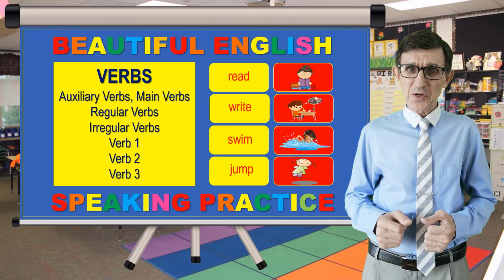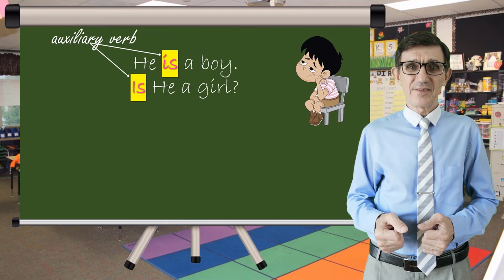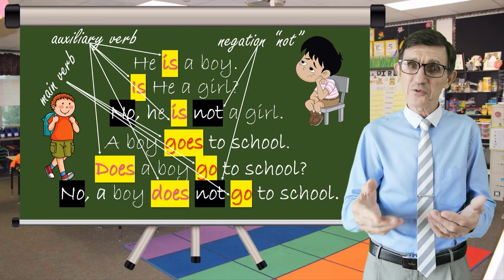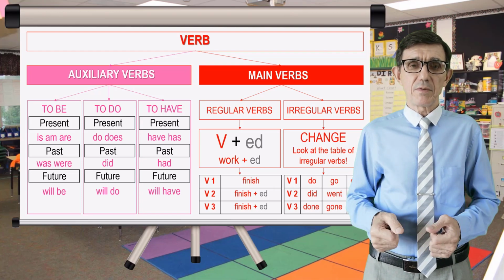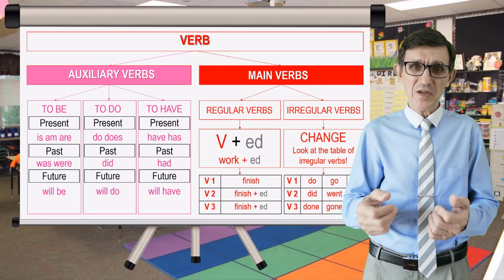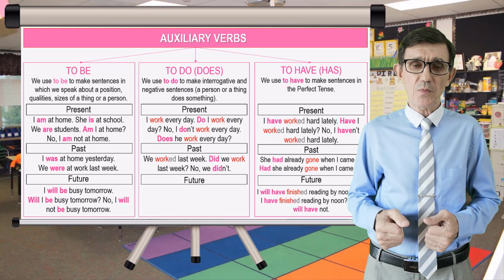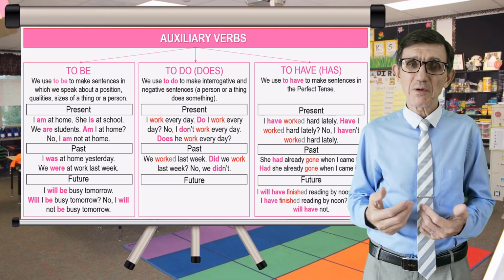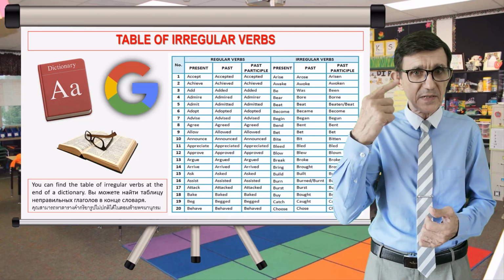Everything About English Verbs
In this video, you will learn everything about English verbs. You will learn about auxiliary and main verbs, regular and irregular verbs. You will learn when and how you should use the auxiliary verb 'to be' and when and how you should use the auxiliary verb 'to do'. You will also learn how to use verbs in a sentence correctly and how to make correct English sentences.